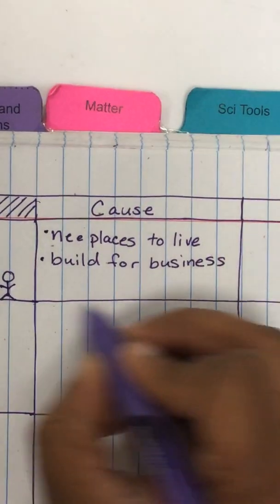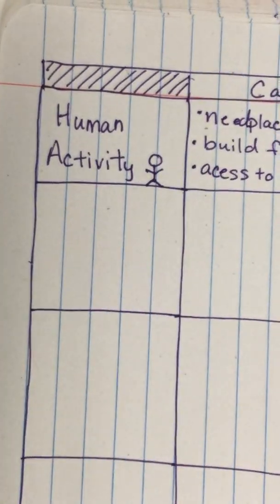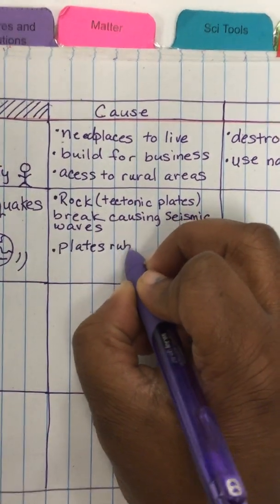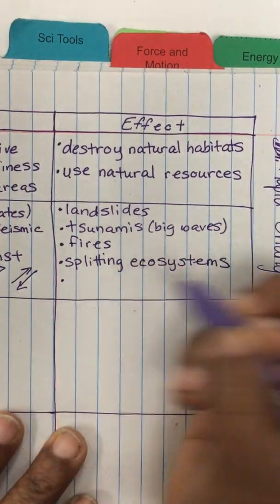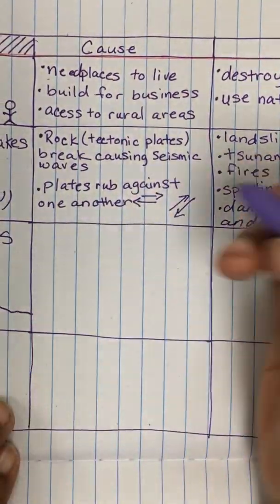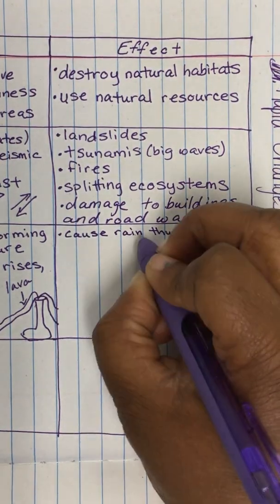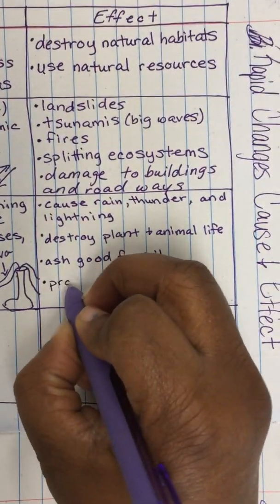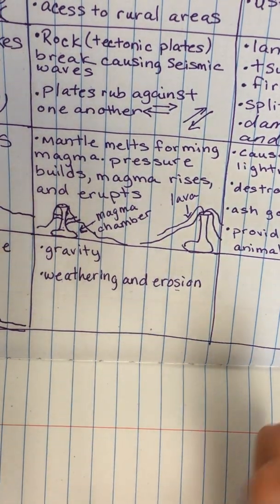Rapid Changes to Earth’s surface